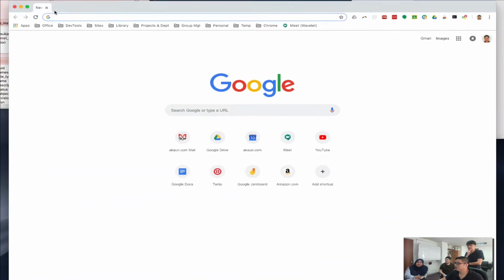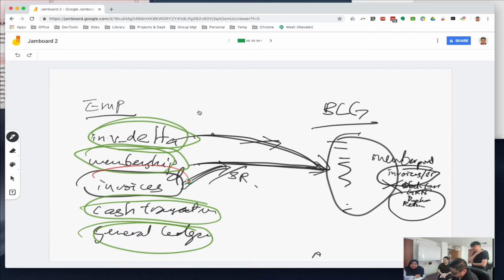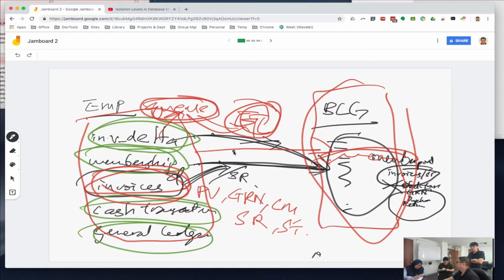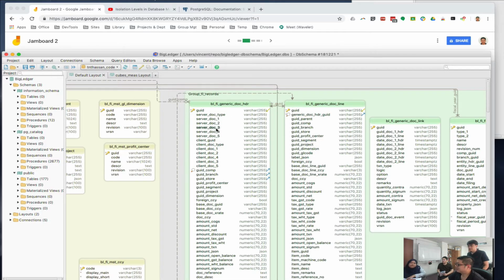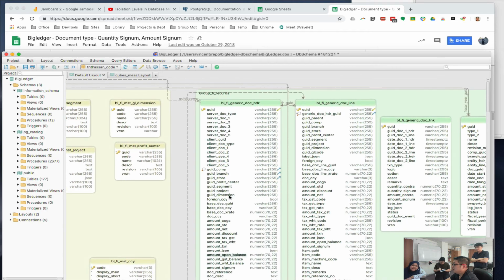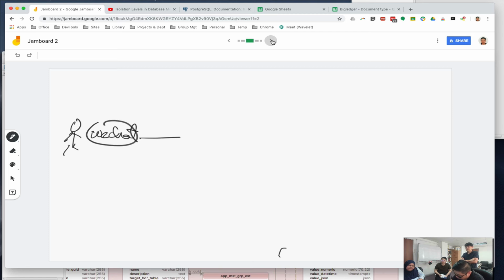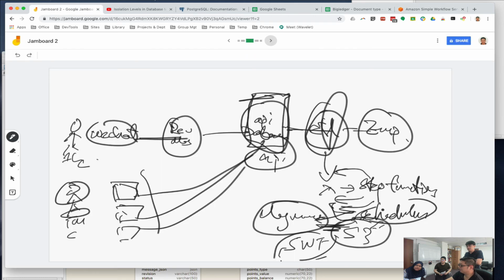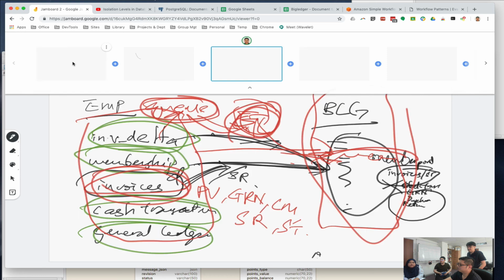2019-01-10 Vincent - Discussion on DBSchema for ETL sync between EMP and BigLedger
Attendees: Suhaida, Aik Keat and Stephen Boey
Topic of Discussion:
* Database schema involved when doing the ETL for Sales Invoices and Membership Points from EMP to BigLedger.